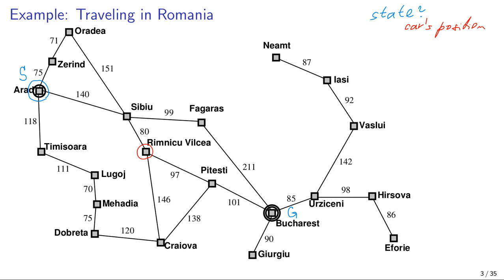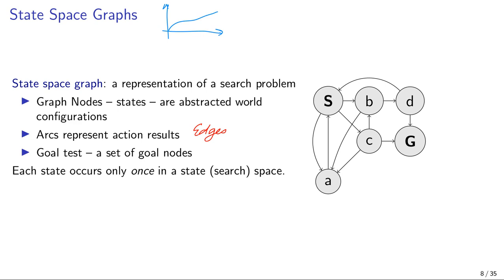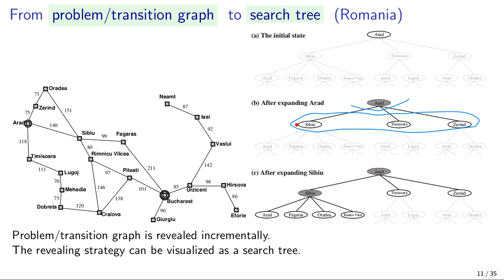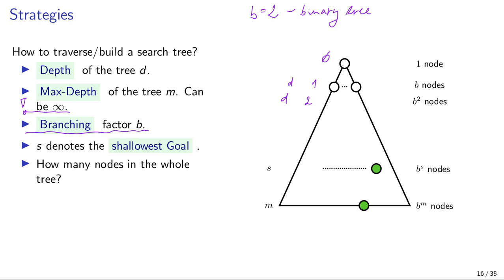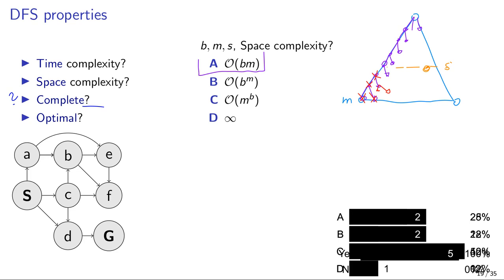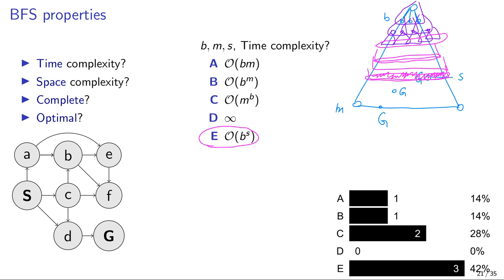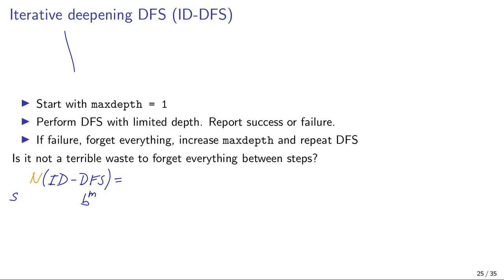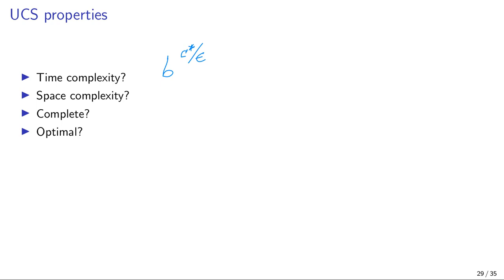02_search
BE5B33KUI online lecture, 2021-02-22